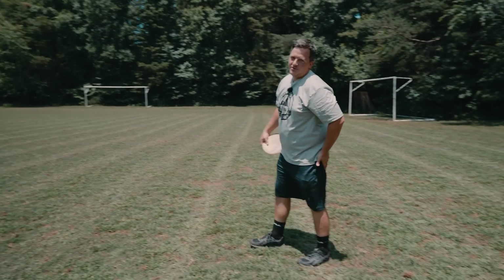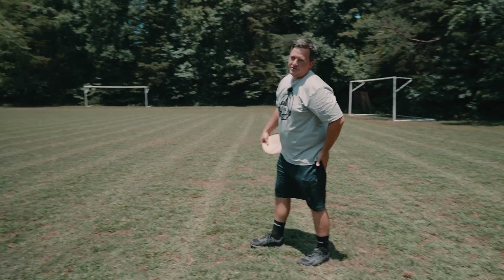Max Motion Sequence [Drill...ish]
This sequence is super useful to go through to hit some of the major positions in the backhand throw. Whether you do it as a whole or break it piece by piece and practice it individually I think you will find it useful.

Shoutout to our boy John over at AceIt Disc Golf. Here's his channel for you nerds to check out

0:00 - Intro to the Concept
0:53 - First step
1:37 - Cross Step
1:49 - Load (Last) Step
2:47 - Weight Shift
3:10 - Box it up
3:20 - Throw Out
3:30 - Follow Through
4:22 - A little faster now
5:50 - Stay and Jam with us?